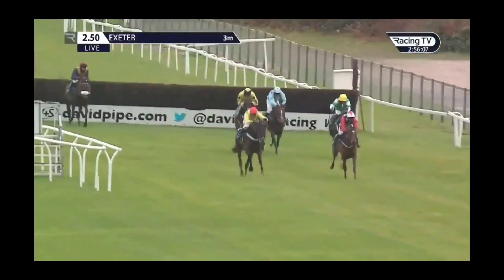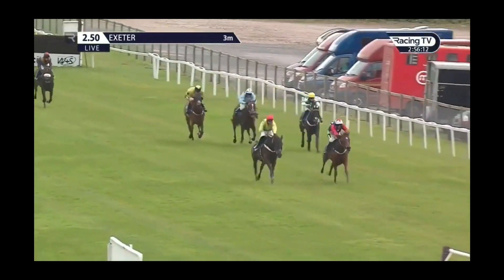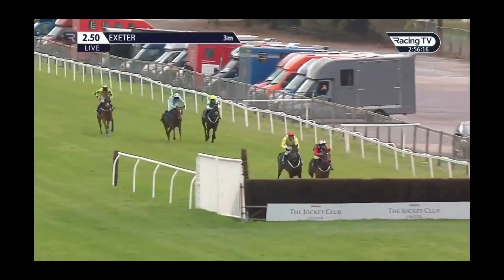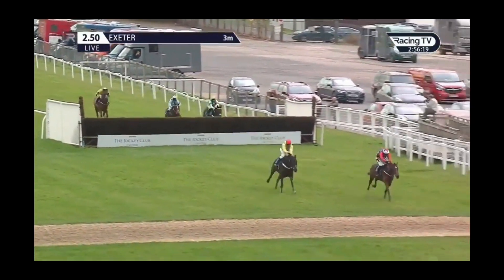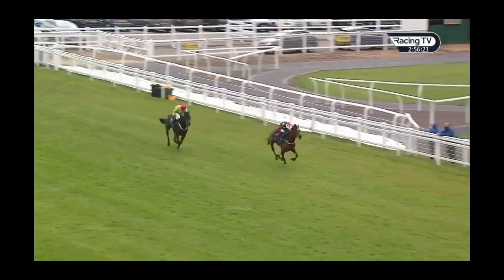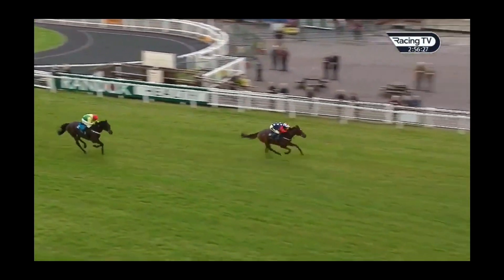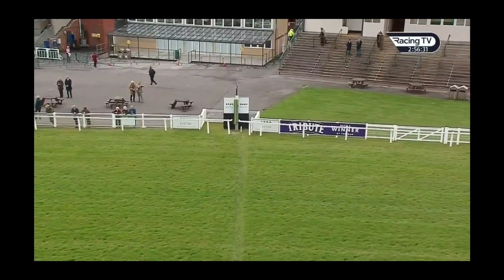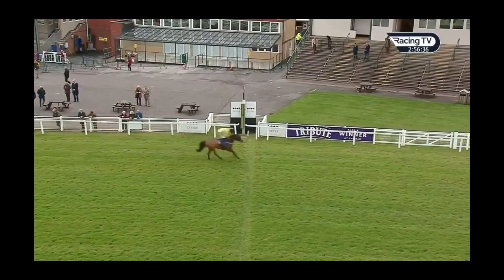Kitty's Light (Jack Tudor) Exeter win